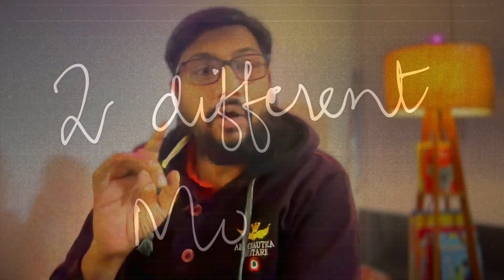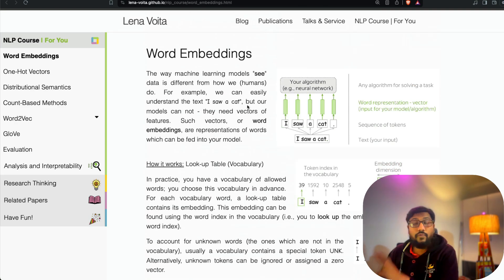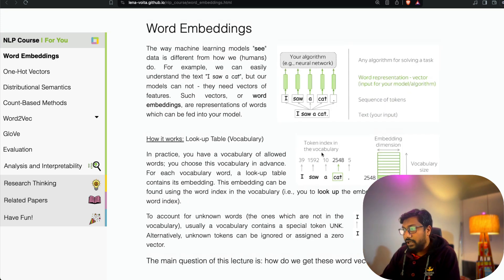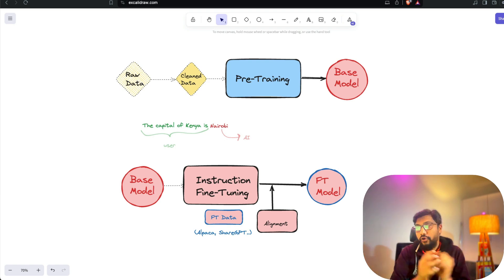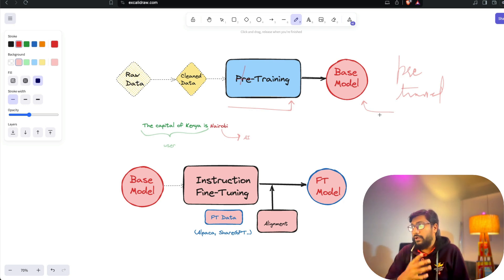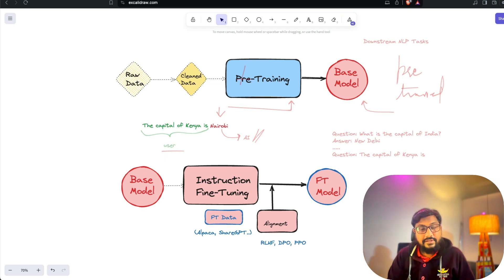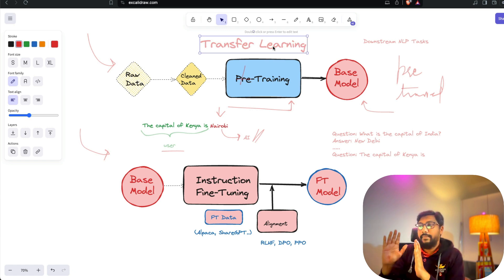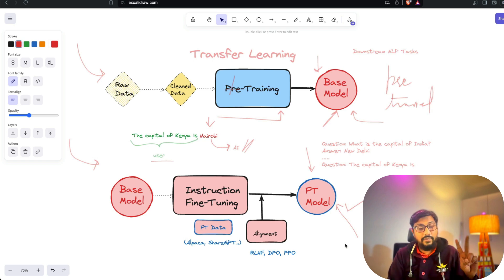*Don't* miss these LLMs Concepts!!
Timestamps

00:00  Chapter 1: What is a large language model (LLM)?
05:23  Chapter 2: How do LLMs work?
12:13  Chapter 3: Base models vs fine-tuned models
17:48  Chapter 4: How to improve an LLM

There's a lot of misconceptions about the current generation of AI.
I feel it stems from the lack of basic understanding of how they came about.

Here's my attempt to simplify a few things around it.

1. What's a Language Model

2. What's a base Model?

3. Base Model vs Fine-tuned Model